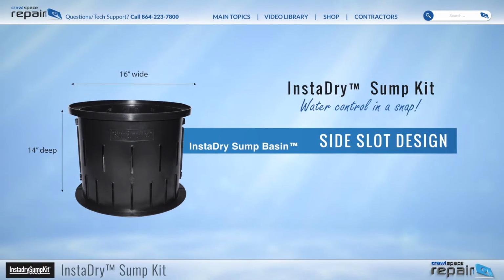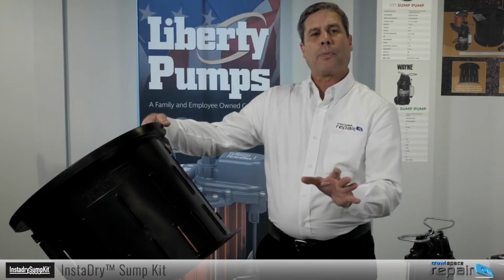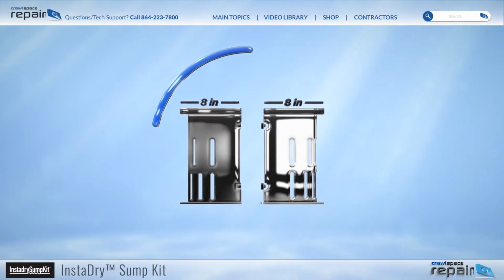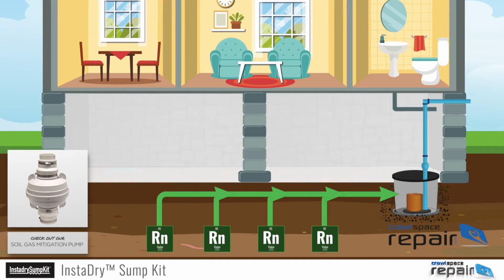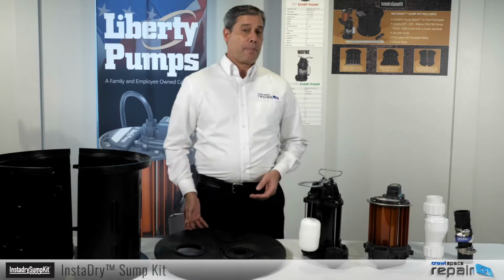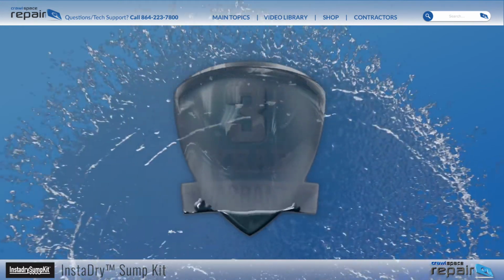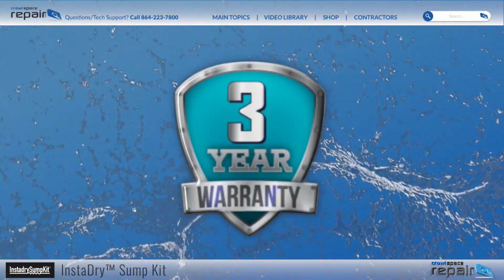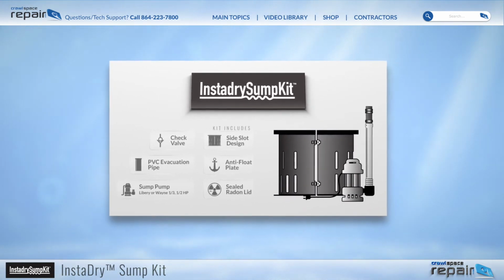InstaDry™ Sump Kit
Often a water control system is necessary to keep a crawl space free from standing or pooling water. Today we take a look at one of the components to make your water control system effective - our InstaDry™ Sump Kit.
CrawlSpaceRepair.com, LLC
Greenwood, South Carolina

Find the details about-